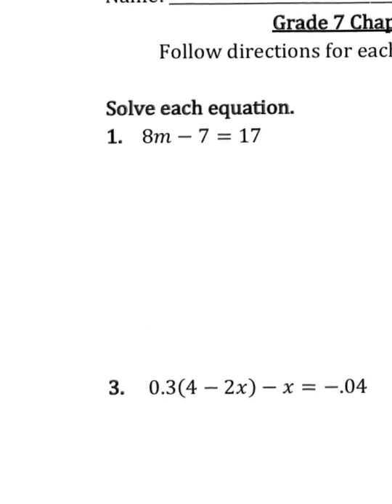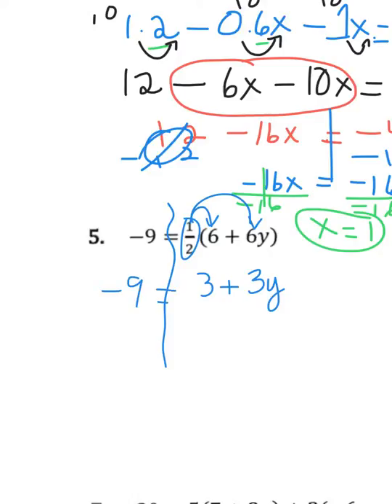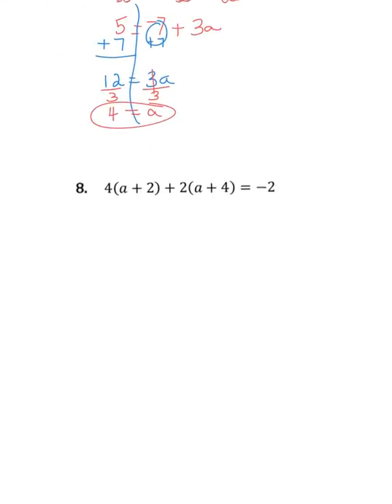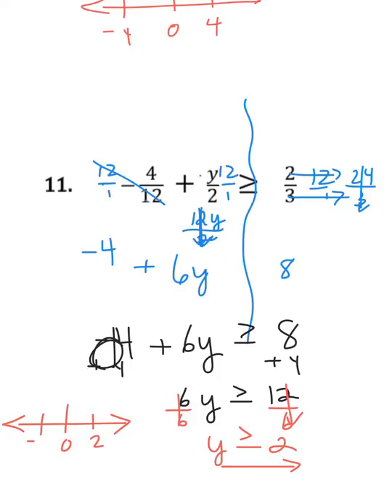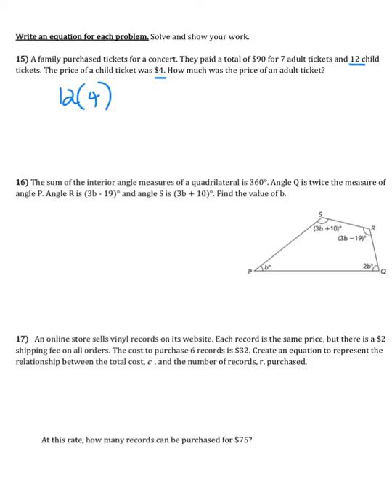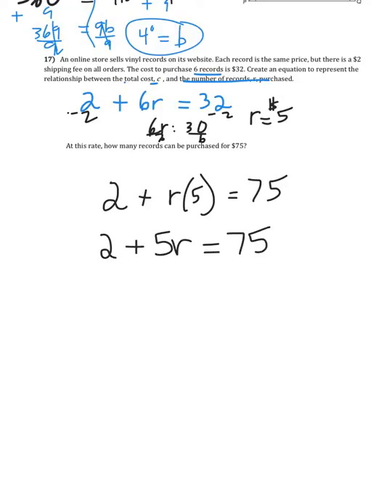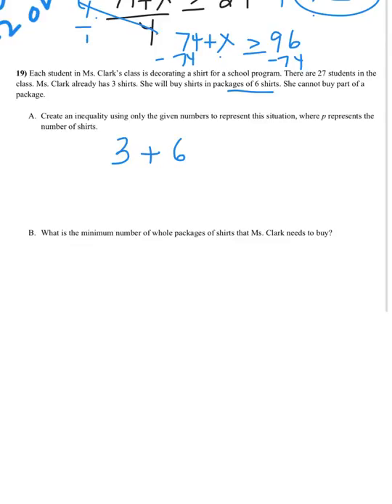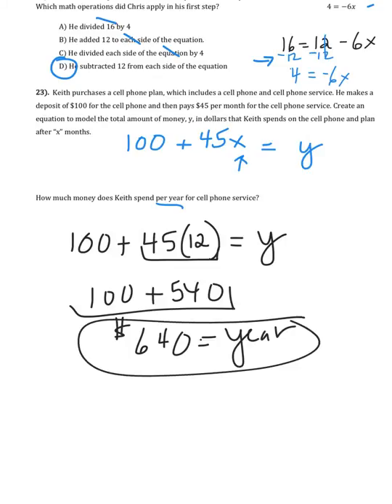chapter 4 review 12-16-19